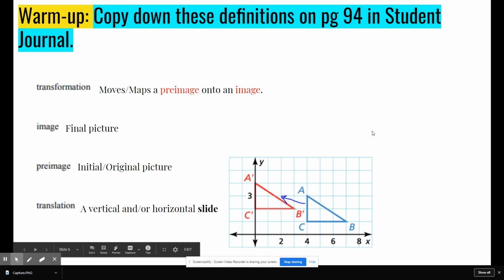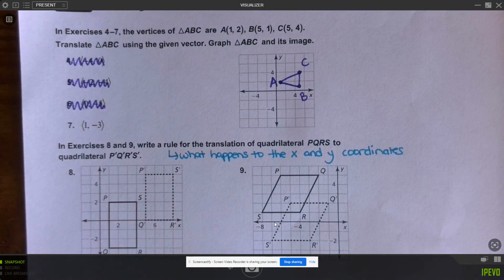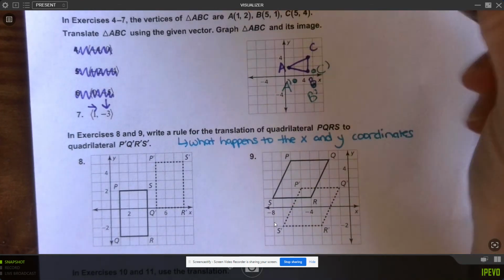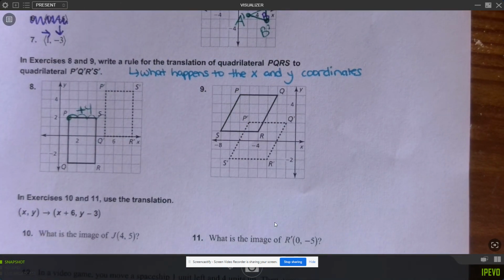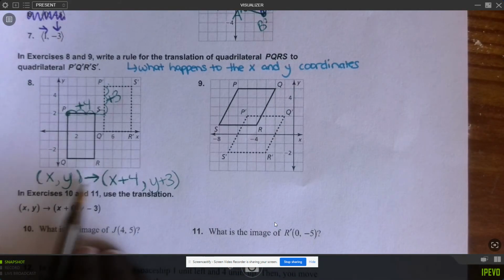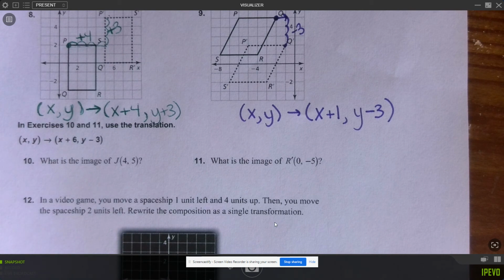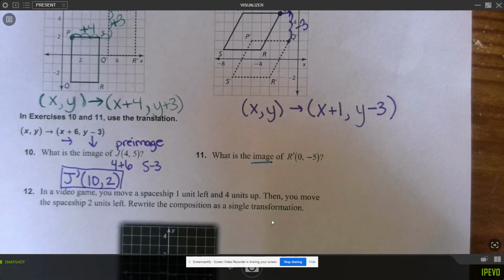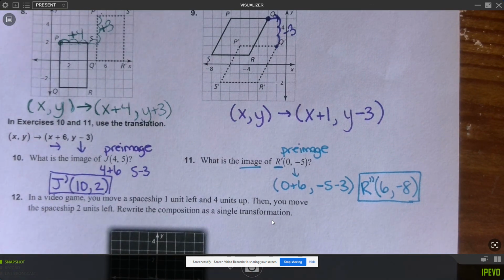Lesson 4.1 Part 2: Extra Practice #7-11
Geometry A Chapter 4: Transformations